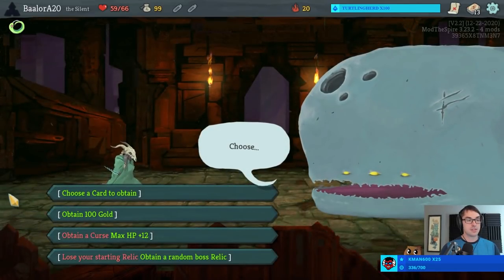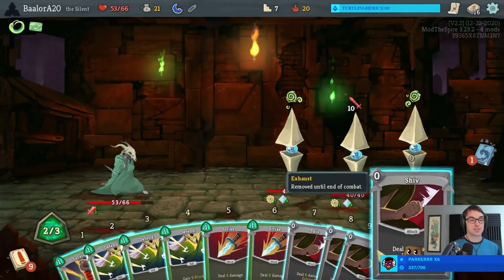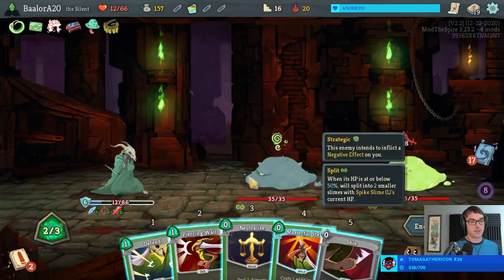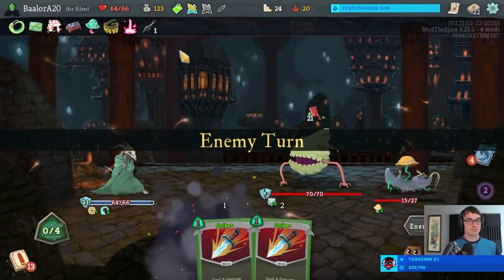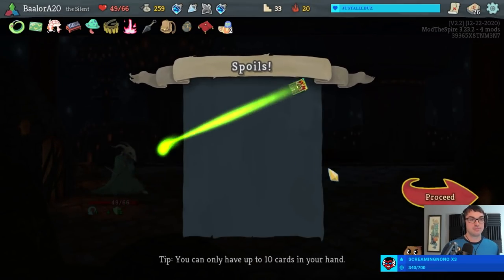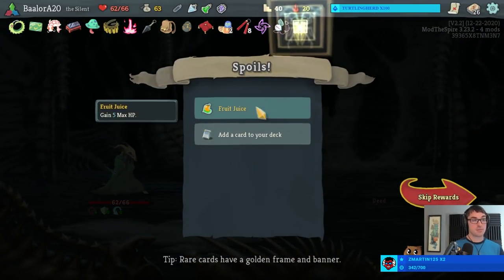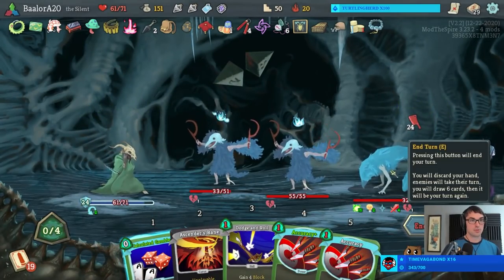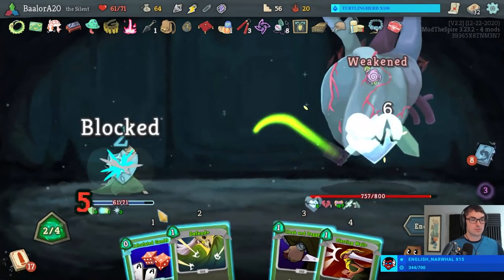EVERY Upgrade Made This Shiv Deck SO Good!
Not only does this Silent have Kunai and 3 Blade Dances, but also ends up choosing to upgrade all her cards at the Mind Bloom event... If you like these highlights, follow me on Twitch

In this Slay the Spire gameplay, Baalorlord does an Ascension 20 run with Silent. First, he gives tips on choosing a path and a starting bonus. Later on, he explains his decision for each card he chooses and why it's important to the build. Towards the end, he gears up for an epic Heart fight you don't want to miss. Watch till the end to see if this deck wins it all!